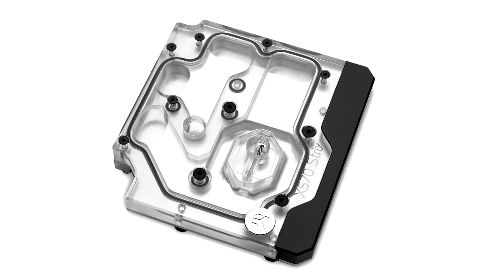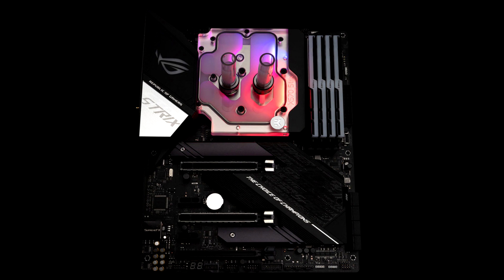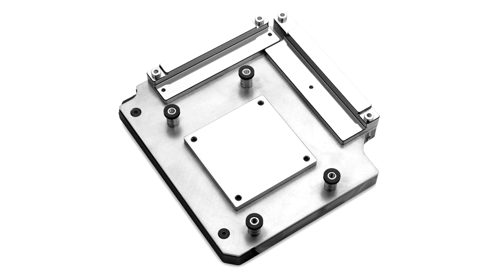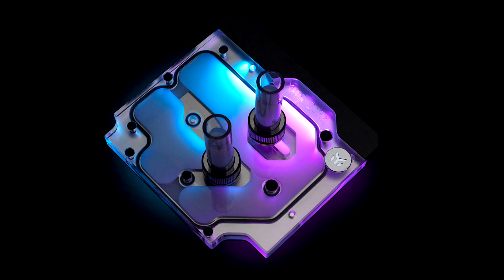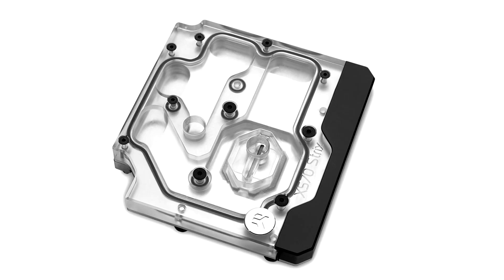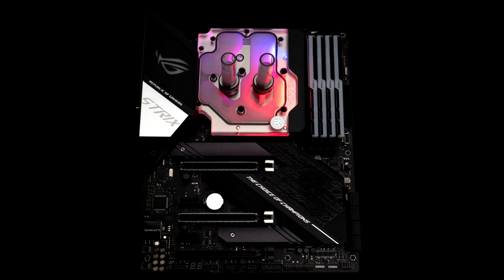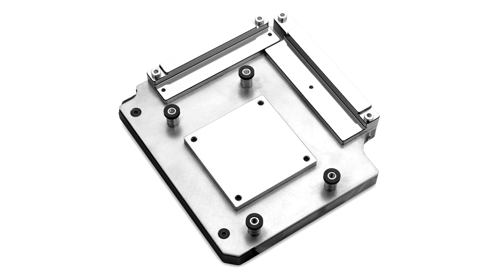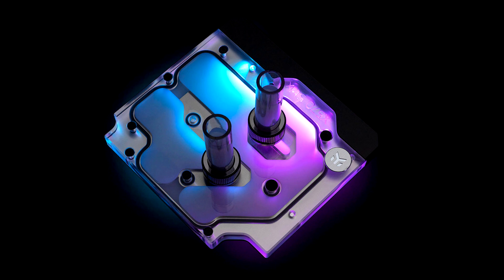EK Launches Quantum X570 Monoblock for the ROG STRIX X570 E